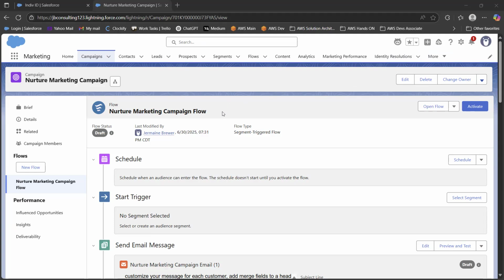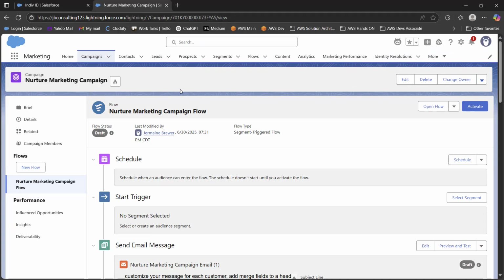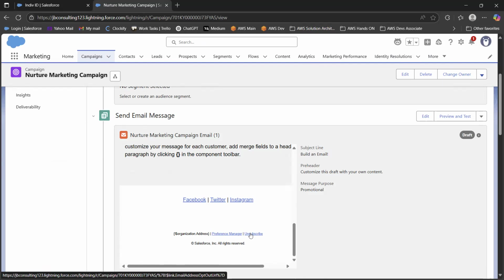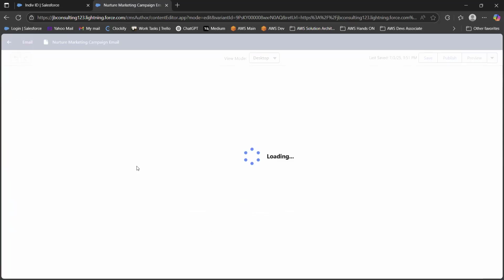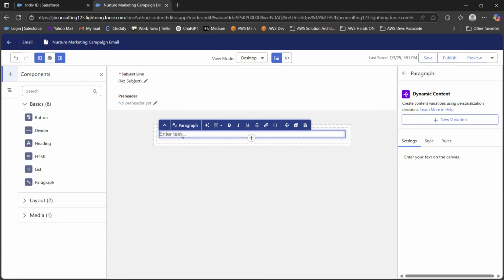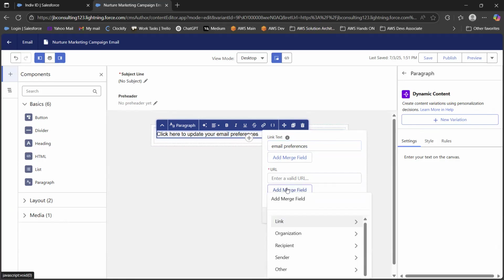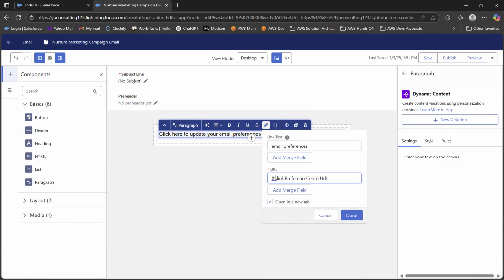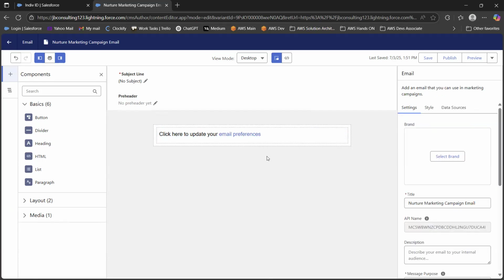How to add the email preference link in an email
In this video, I walk you through how to how to add the email preference link in an email in Salesforce. Whether you're a Salesforce admin, consultant, or user, this tutorial will help you better manage and customize your org for your team or client needs.

🔧 What You’ll Learn:
- Step-by-step walkthrough of how to add the email preference link in an email
- Real-world application for orgs of all sizes